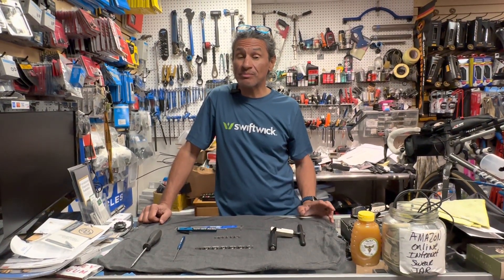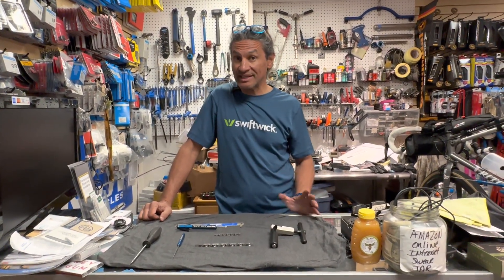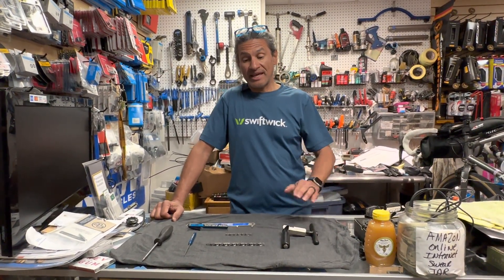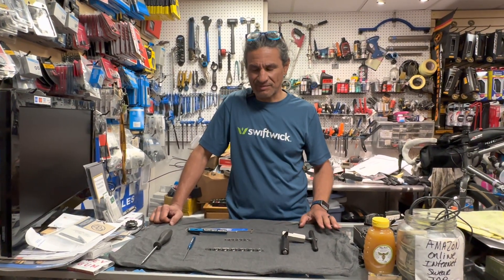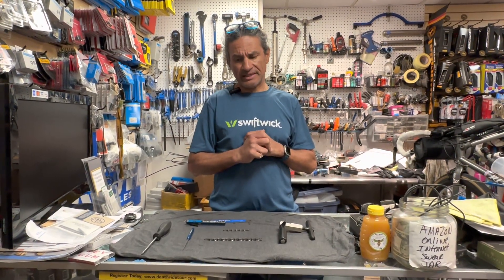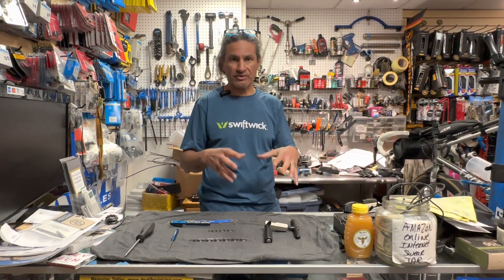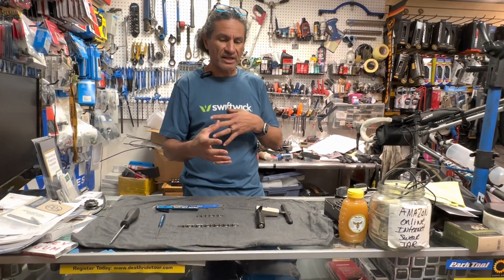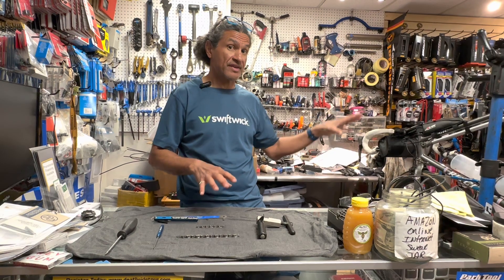What is chain stretch and where to lube to prevent it.